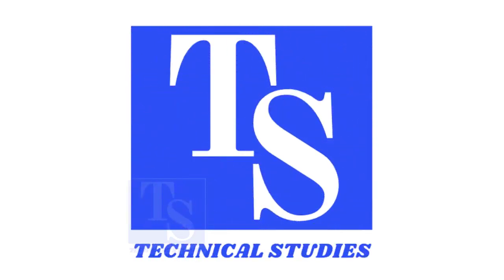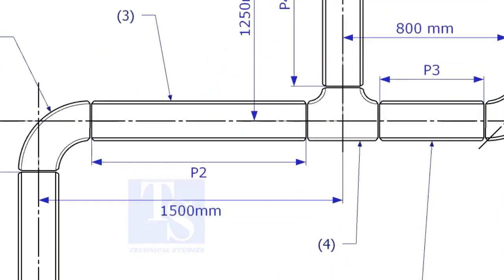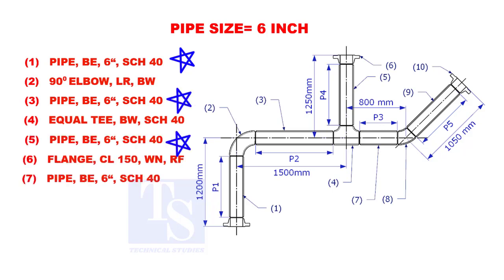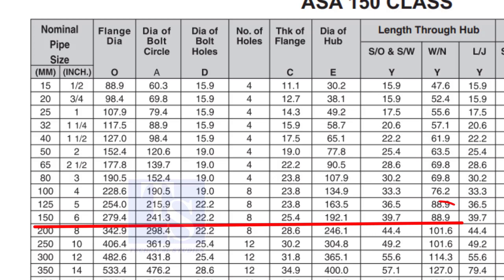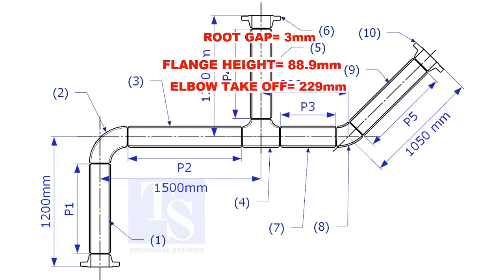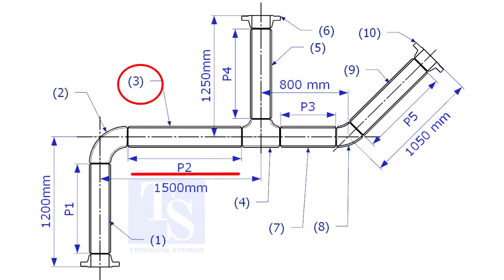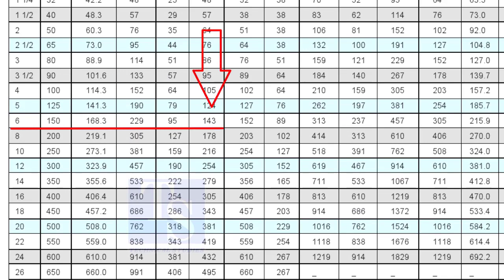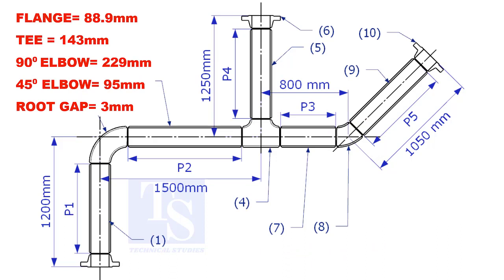How to calculate the true length of pipes in an isometric drawing